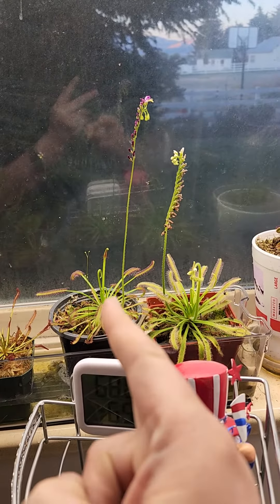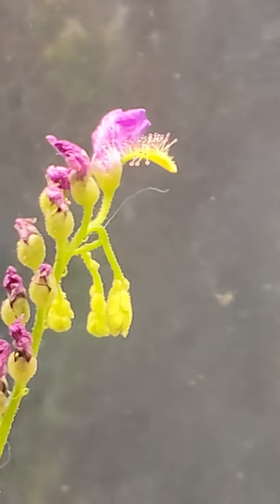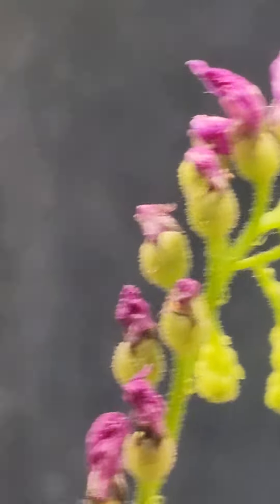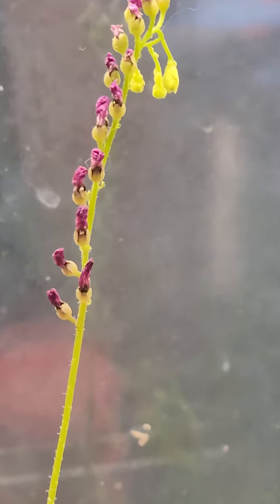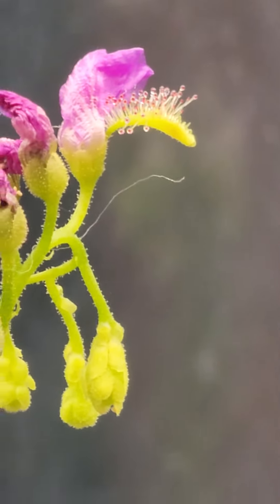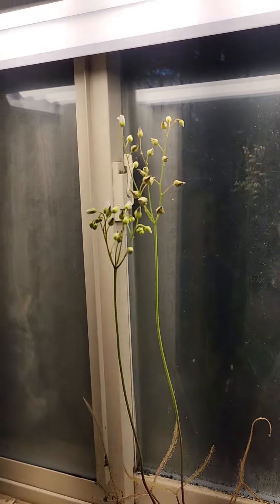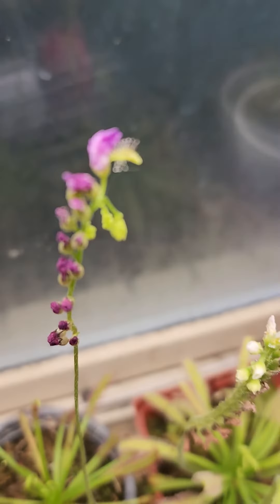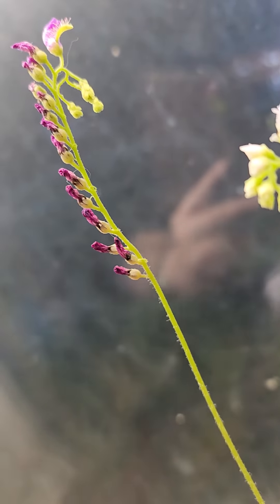Leaf, Growing Out Of A Flower, On A Sundew.